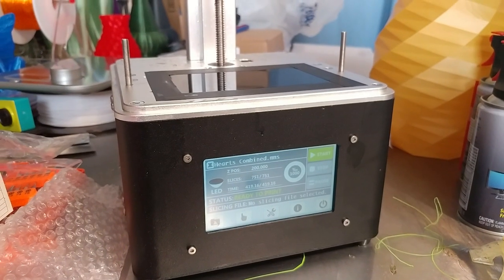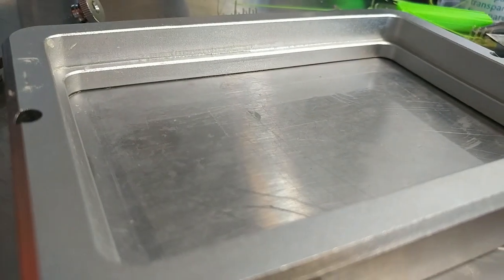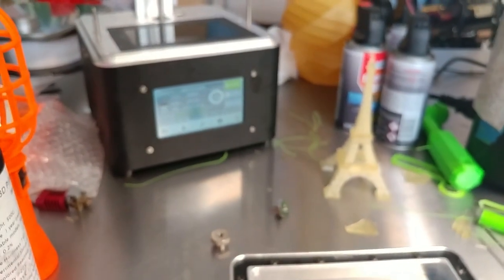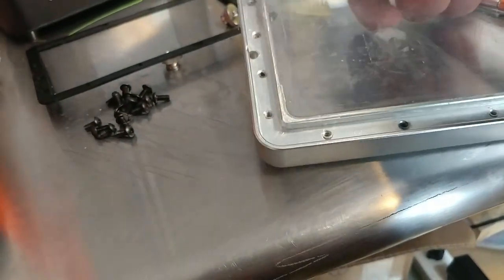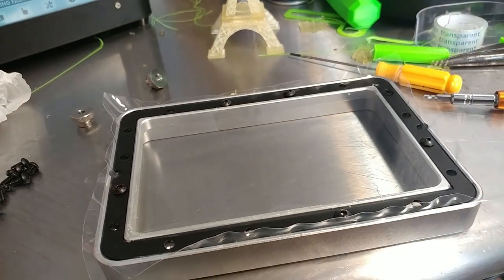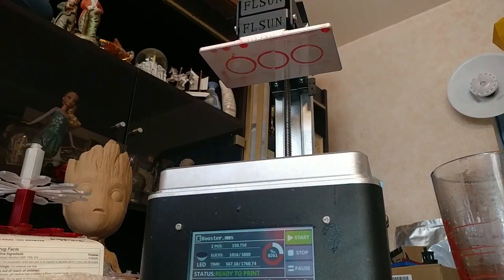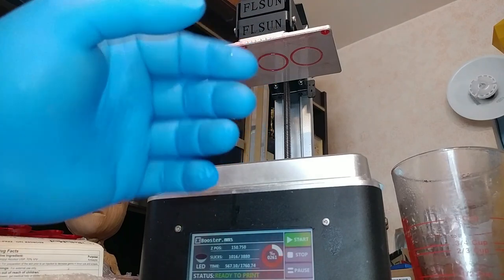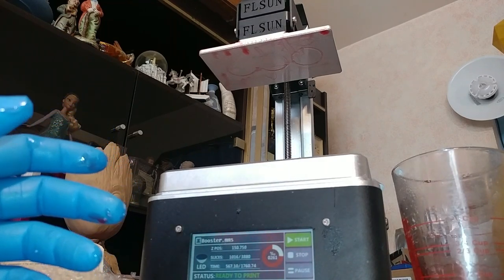Today's 3D Print 198 Resin Update Progress FLSun S DLP Resin Micromake L2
FLSUN S DLP Printer
$509 code FLSUN if not onsale already

FEP Film $19

1L Red Resin $68
1L Yellow $10 cheaper

Gloves XL $9

Cheap 12w UV Light $9

I just bought 2 sets of these to build myself a curing chamber USB powered so I can power them from anything
$14 a set

My current list of Select printers. Printers I consider a safe buy and good quality.
These are printers I trust and would (and have) spent my own money on.

Ender 2 $159 ENDERC EU Version (should not need code)
CR-10 MINI $295 EU Version Code CR10MINI
Tevo Tornado EU Code Tornados (Select EU 220v) $329
Anycubic I3 Mega $309.99 Code I3MEGA Buy EU Version
JGAurora A5 $449 305x305x320 Code JGAURORAA5

CR-10 US Warehouse 11CR10US $339
The CR-10 code should work on MOST CR-10 on the site (us eu warehouses etc..)

Got a special deal on the CR-10 S4 and S5 !!

CR-10 S4 $799 (EU Version)
CR-10 S4 $799 (US Version)

SO buy the cheaper one if there is a difference.

Filaments I like and Use Daily

Purple Haze Pla $18

Ziro Twinkling

3D Solutech Apple Green (mesmerizing green)

3D Solutech Ultra PLA Filaments.